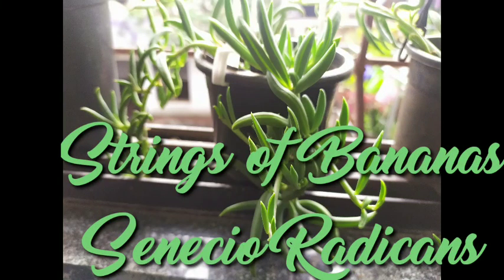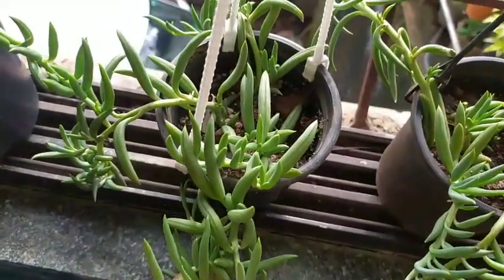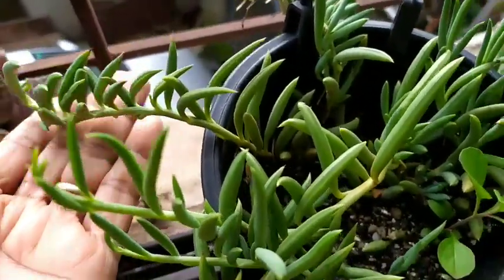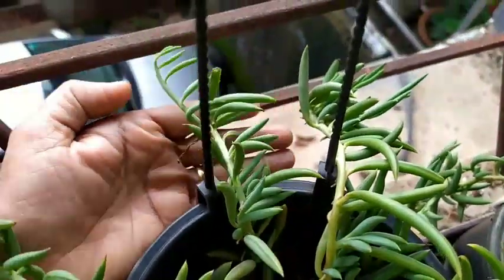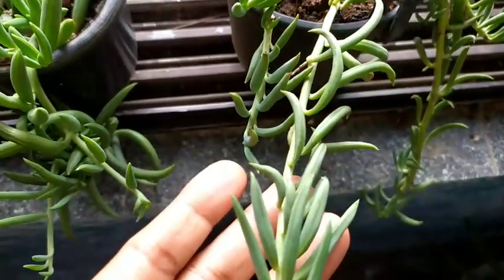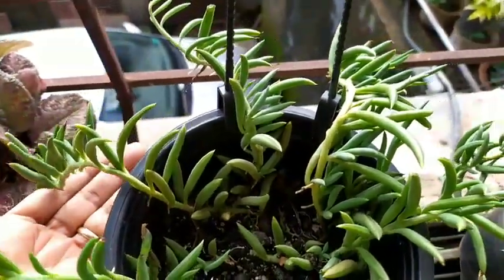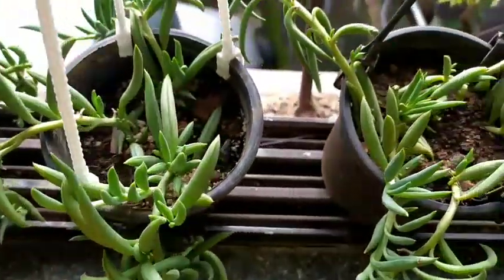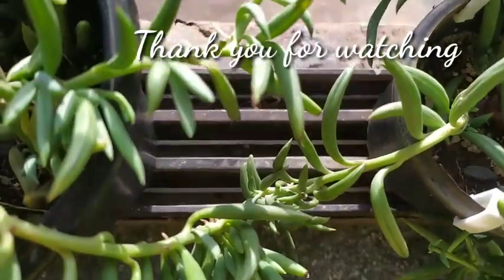Strings_of_Bananas/ Senecio Radicans/ Two points to keep Strings of Bananas alive and flourishing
An update of my strings of Bananas plants which is growing so well.